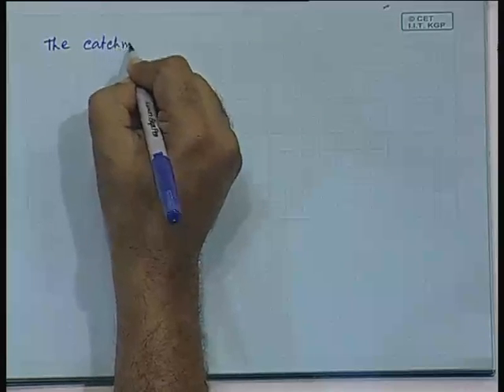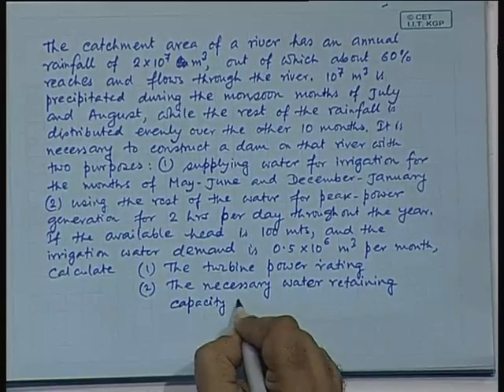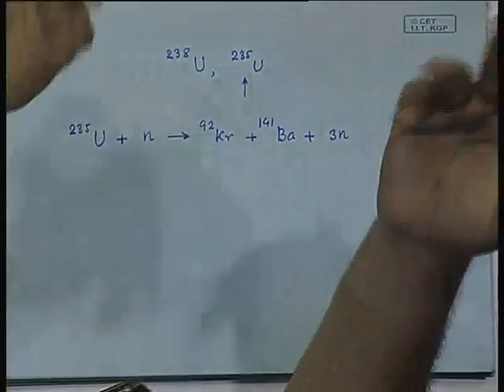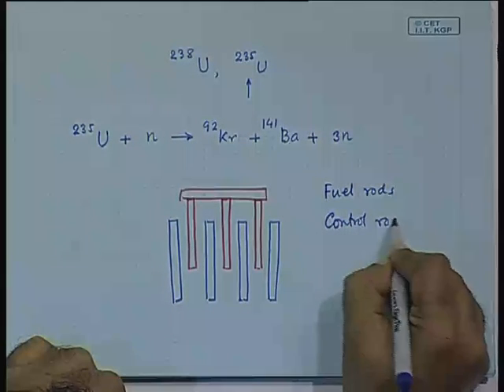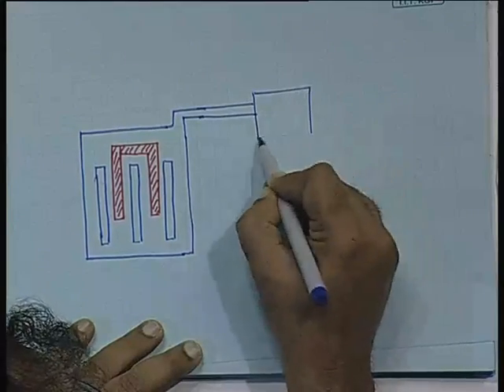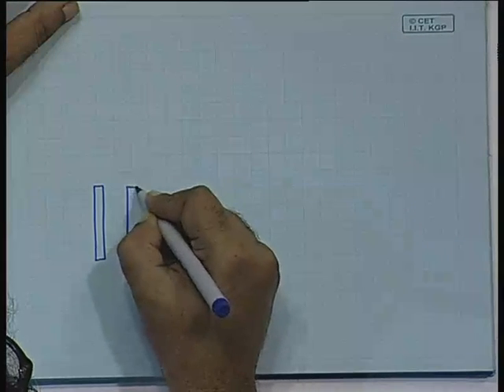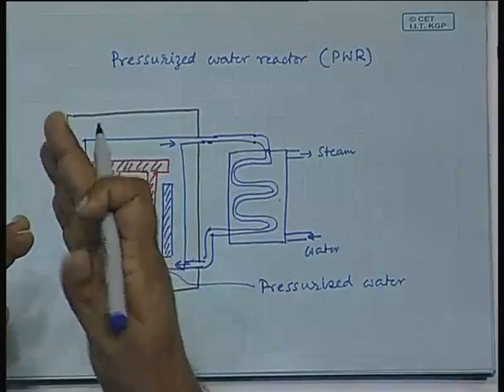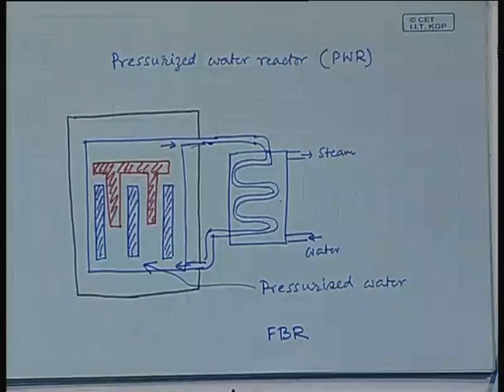Lecture - 12 Nuclear Power Generation